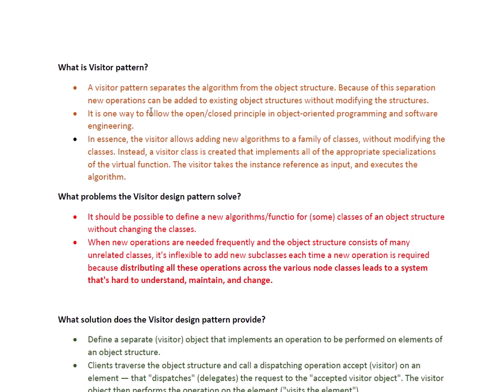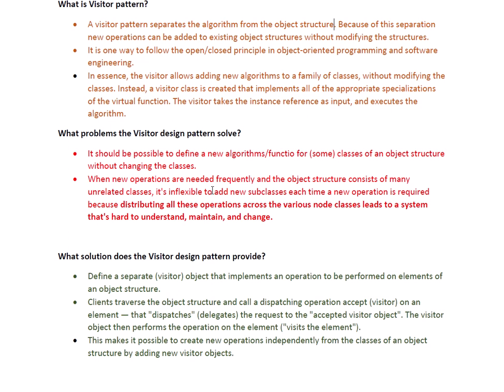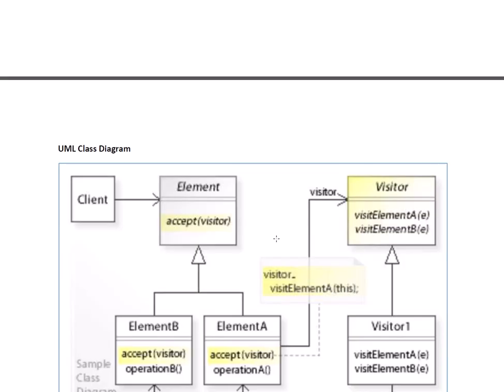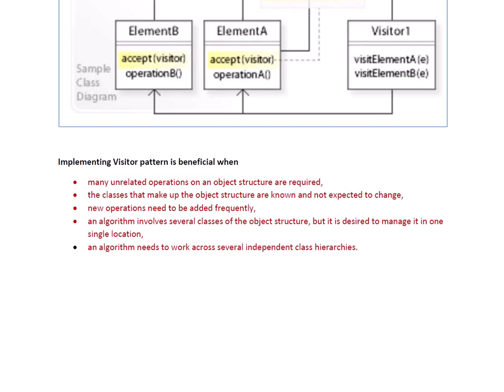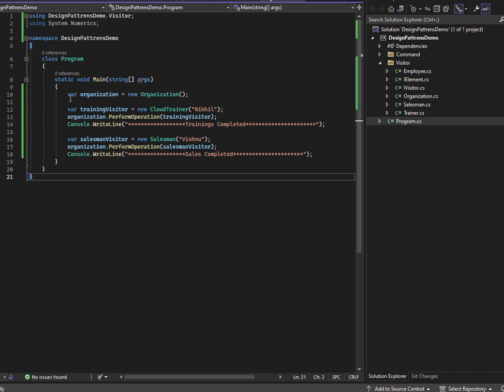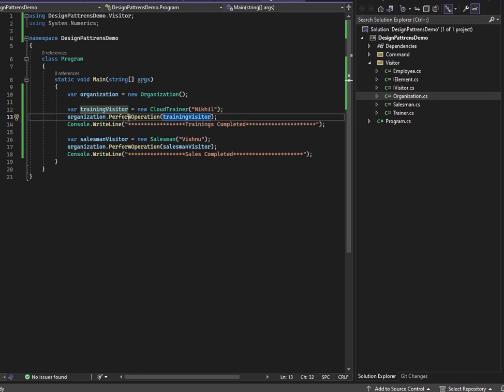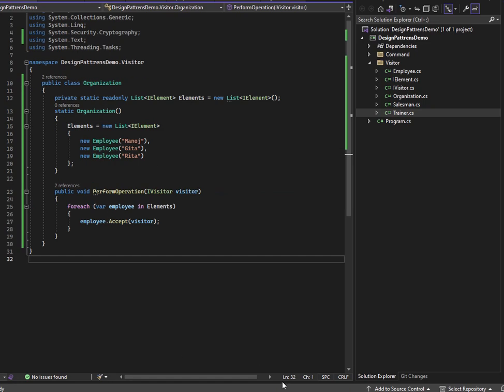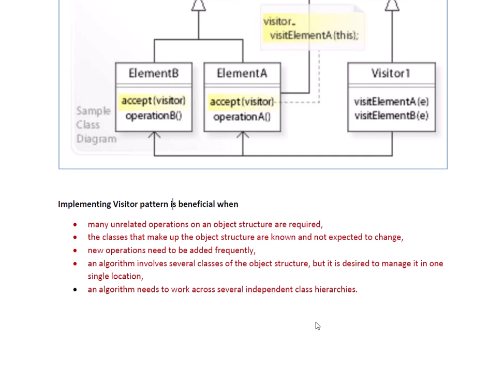Visitor Design Pattern - Behavioral Design Pattern